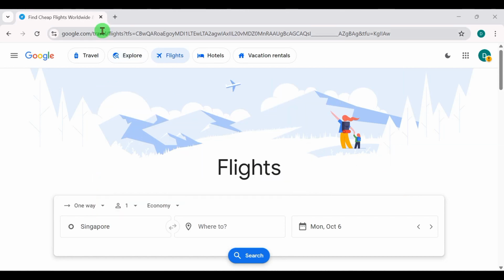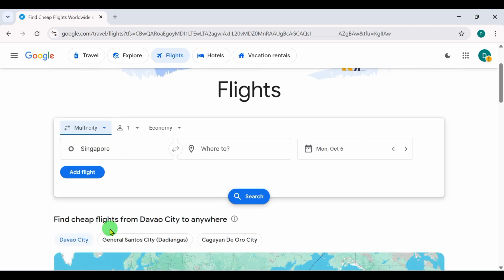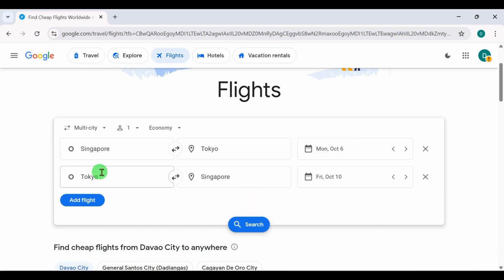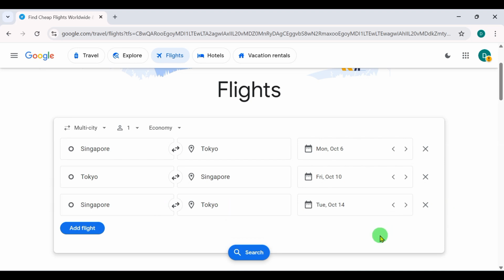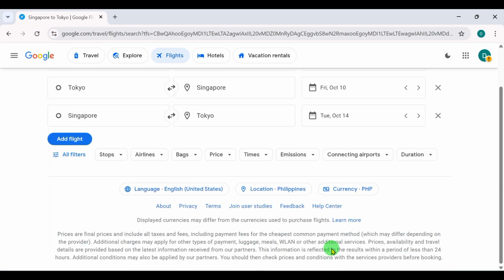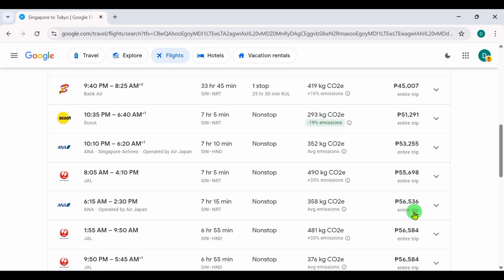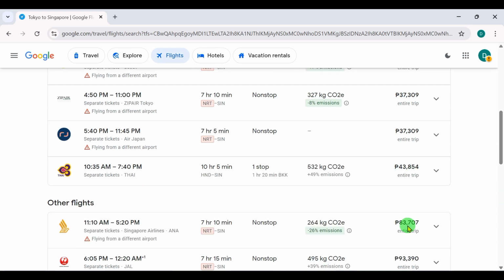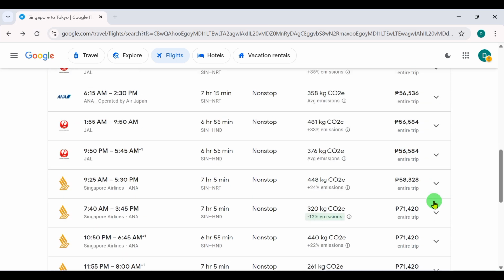How to Book Multi City Flights on Google Flights 2025 (QUICK GUIDE)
Planning a trip with multiple stops? In this tutorial, I’ll show you how to book multi-city flights on Google Flights step by step, so you can plan complex trips easily and find the best deals.

With Google Flights multi-city booking, you can:

Add multiple destinations in one itinerary.

Compare prices across different airlines.

Save money and time by booking everything together.

By the end of this video, you’ll know exactly how to search, customize, and book multi-city flights using Google Flights.